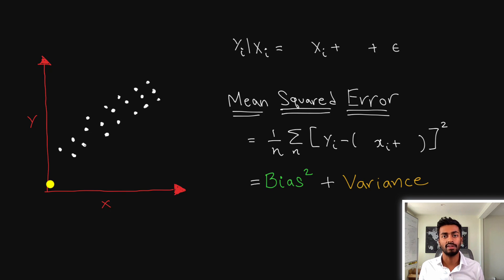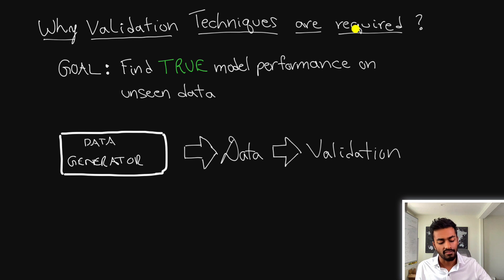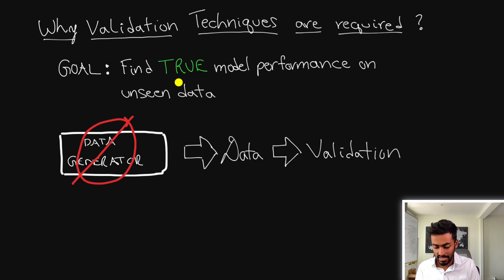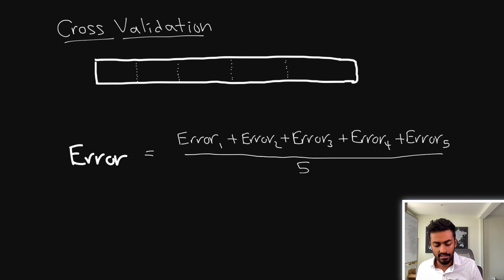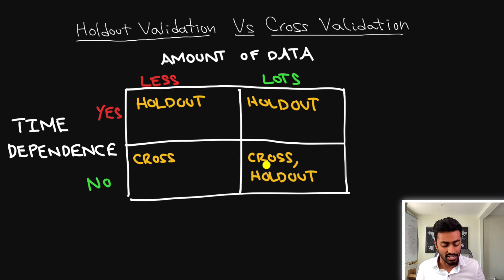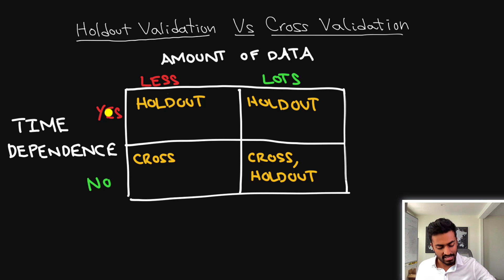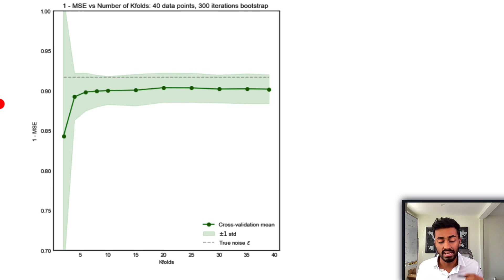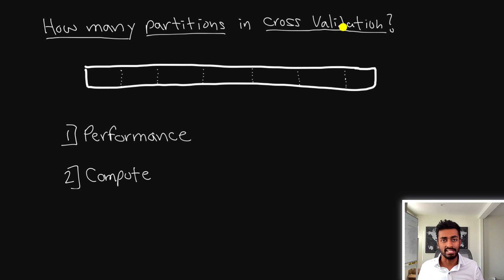Cross Validation Explained!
Let's talk about an important machine learning topic used to evaluate models: cross validation

[5] Introduction to Statistical Learning Textbook can provide a great basis